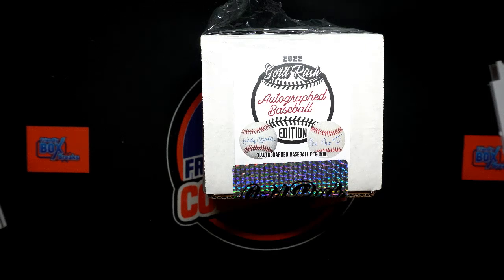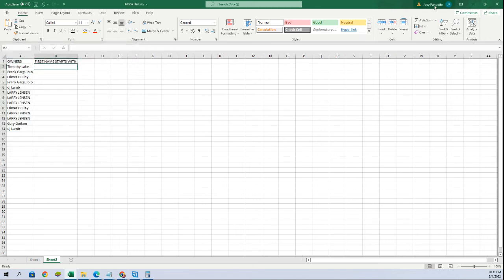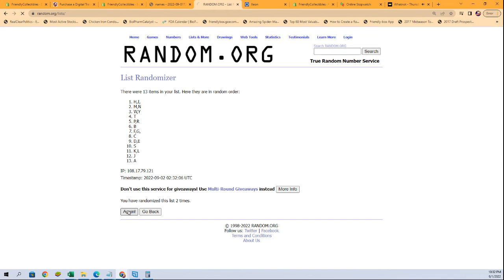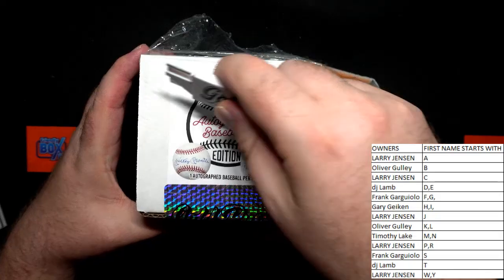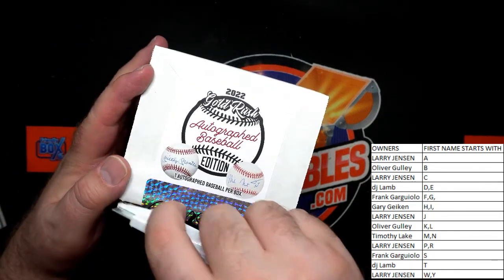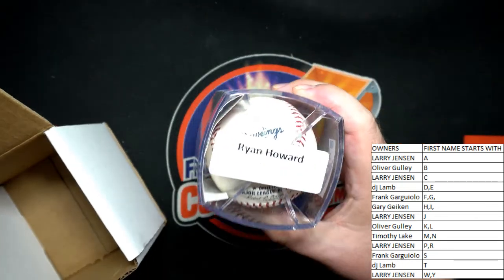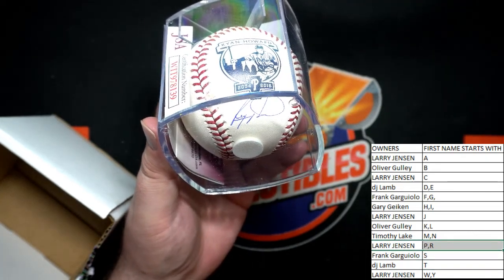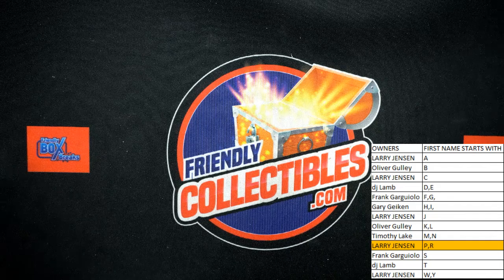2022 Gold Rush Autographed Baseball Edition ID 22GRBALLS103